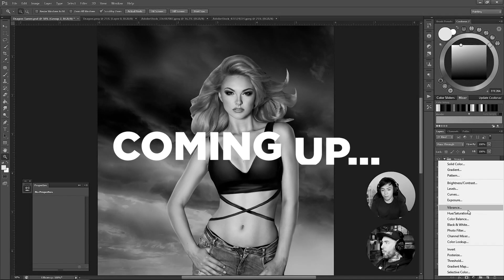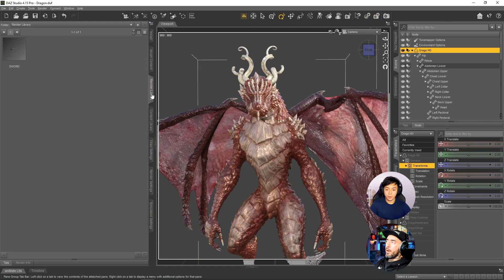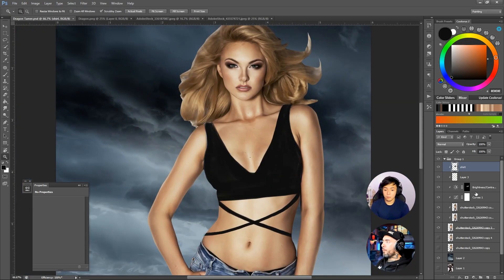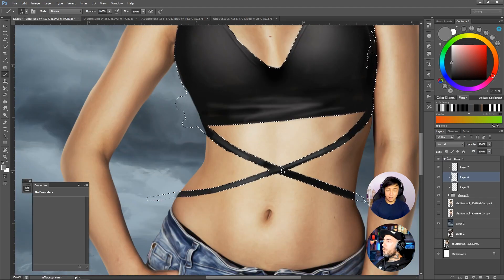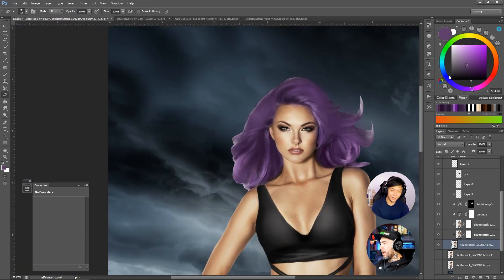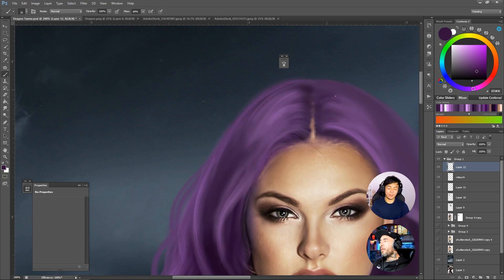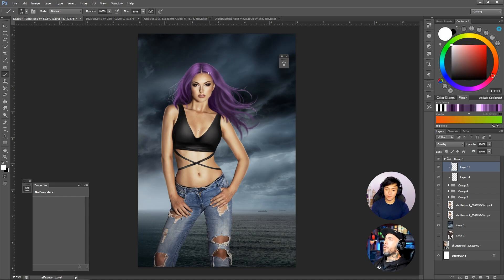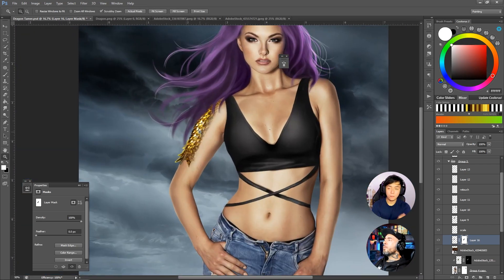WATCH Him Create This Book Cover With 3D + Photoshop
In this video Filipino book cover artist Christian Bentulan shares his Book Cover Design process with Dean! Christian explains how he combines DAZ 3D and Photoshop Digital Painting techniques, as well as some tips for getting started in the book cover industry.

► How to create a superhero inspired book cover using DAZ 3D and Photoshop compositing.
► Skills Covered (Timelapse Art): DAZ 3D + the full gamut of the Photoshop workflow, including Brush control, Layer control, Adjustment Layers, Select & Mask, Digital Painting, and MUCH MUCH more...

► Adobe Stock: Empty Street (File 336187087), Stormy Clouds (File 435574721), Metallic Snakes (File 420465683)

► Christian’s Cintiq Tablet (Wacom 22HD)
► Become a 3D Artist for FREE!

► Photo Manipulation dot com (COMING SOON)

FOLLOW PHOTOMANIPULATION.COM